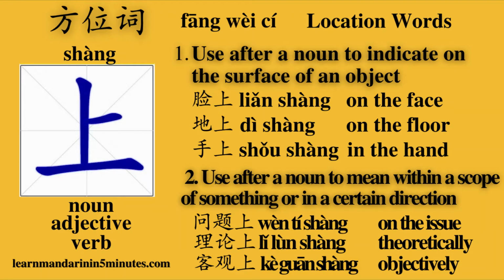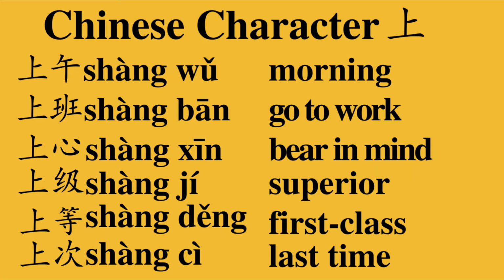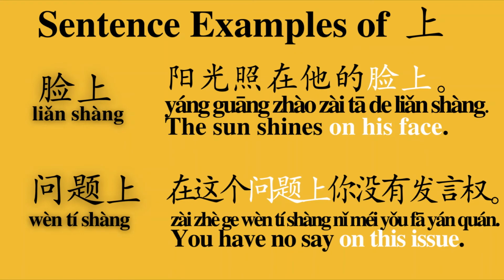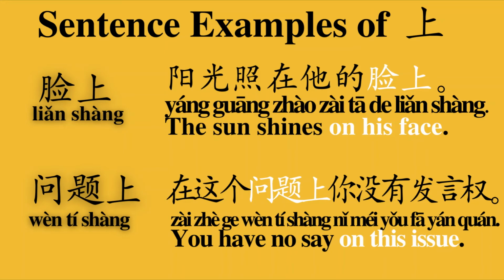Learn Chinese - Location word Shang 上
Hello everyone！ 大家好！

Welcome to Learn Mandarin in 5 Minutes youtube channel.

Our youtube channel is for Chinese learners of all levels. We have Chinese language videos for beginners, intermediates and advance levels. For those who are taking the HSK exams, we have videos on Chinese words for HSK levels as well.

Thank you everyone. 谢谢大家.